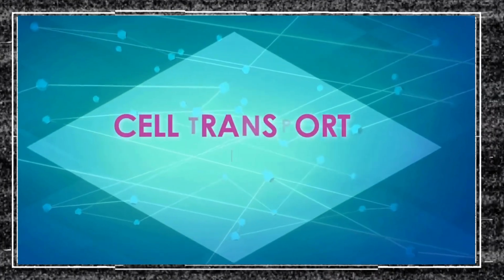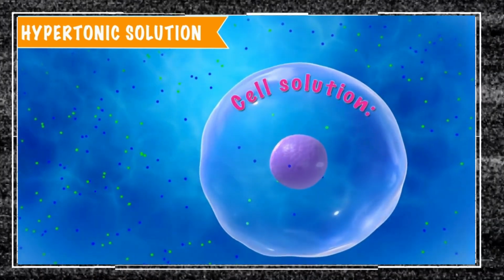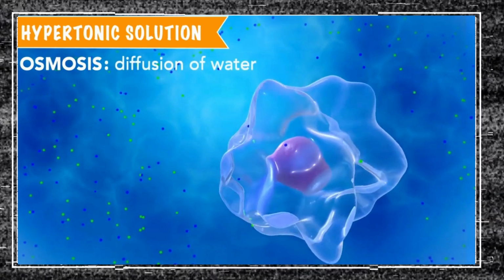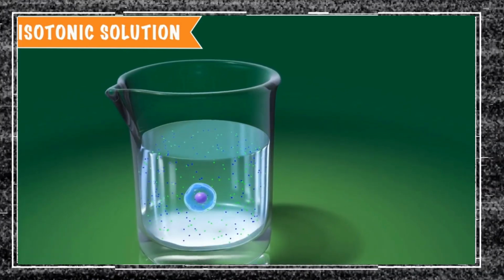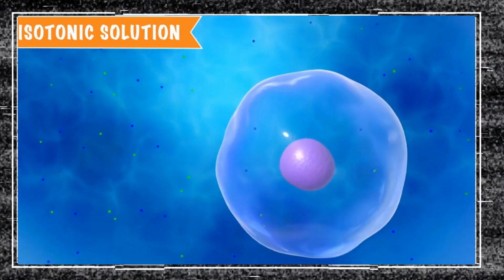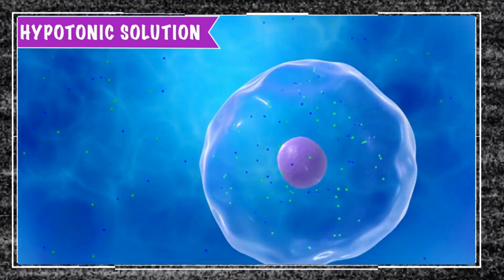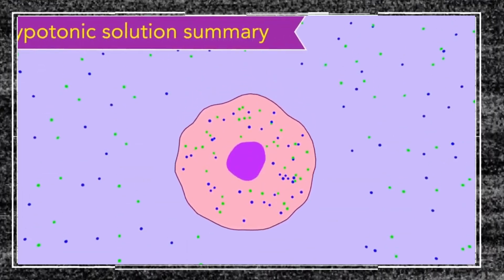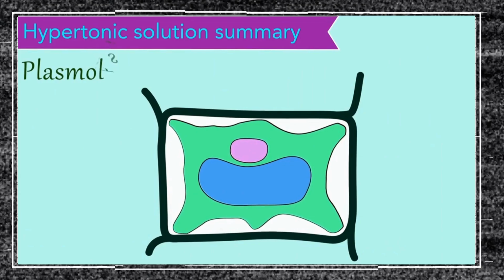Cell Transport and Solutions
Cell transport is the process by which substances move across the cell membrane, ensuring essential nutrients enter the cell and waste products are expelled. This transport can be passive or active. Passive transport, which includes diffusion, osmosis, and facilitated diffusion, occurs without energy expenditure, allowing molecules to move along their concentration gradient. Active transport, on the other hand, requires energy in the form of ATP to move substances against their concentration gradient, via mechanisms like pumps and vesicles. Solutions surrounding cells can be isotonic, hypotonic, or hypertonic, affecting the movement of water and solutes. In an isotonic solution, the concentration of solutes is equal inside and outside the cell, maintaining cell stability. In a hypotonic solution, water enters the cell, potentially causing it to swell or burst, while in a hypertonic solution, water exits the cell, leading to shrinkage or crenation.